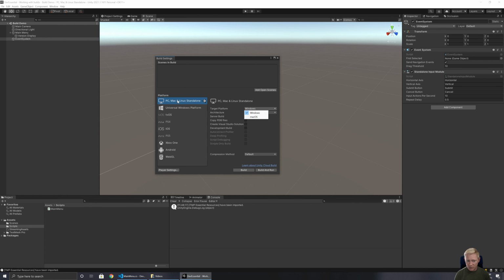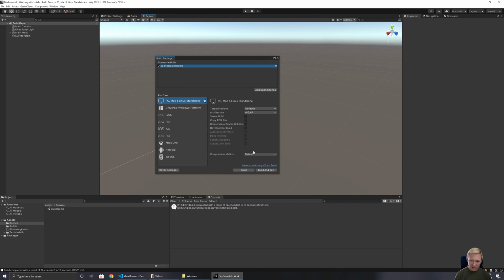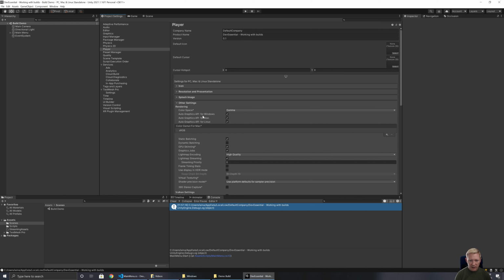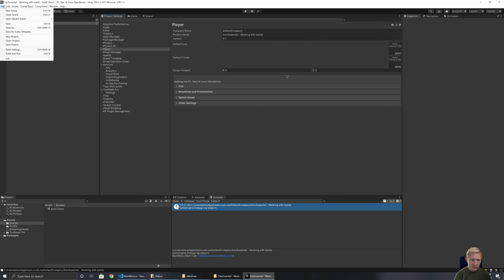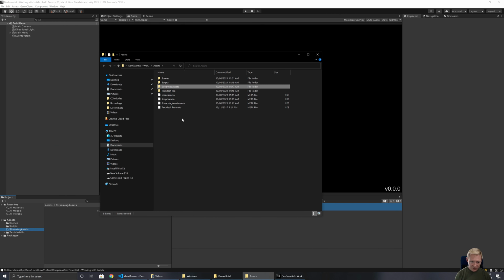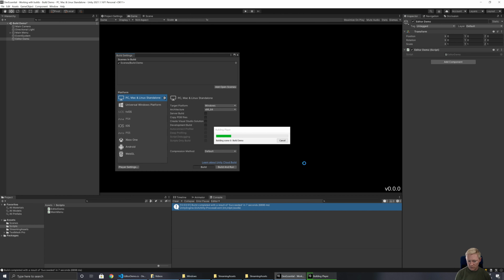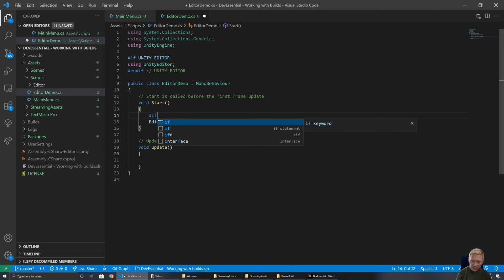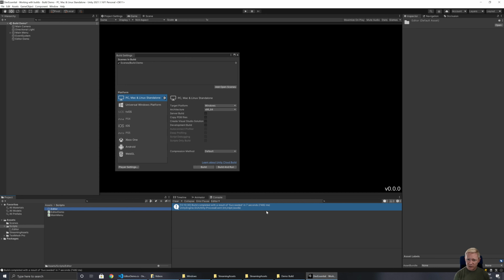Unity Tutorial: Working with builds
As part of our projects we will want to make builds so that others can easily play our games. In this tutorial I'll show you how to create builds and some key info like where to save/load data, where to find log files, how to use the version number and how to provide general data that gets copied over to our build.